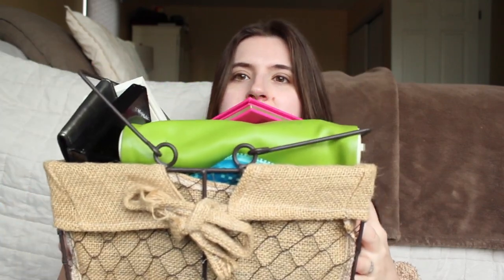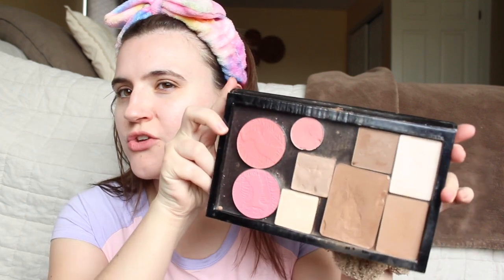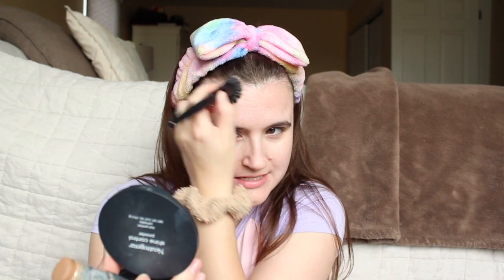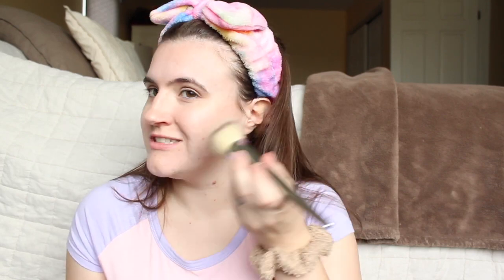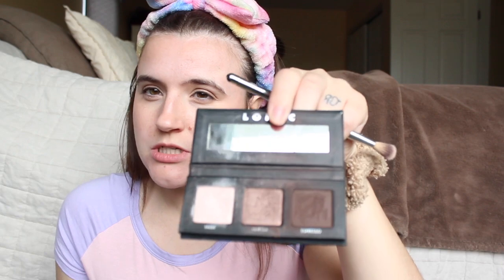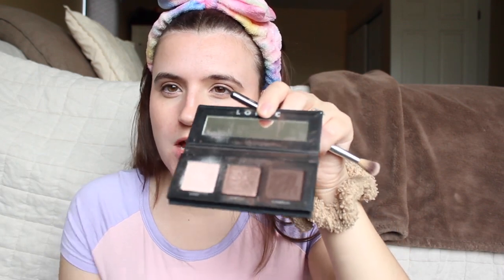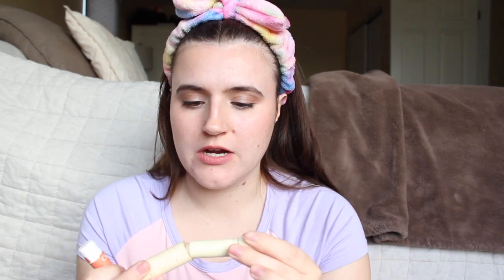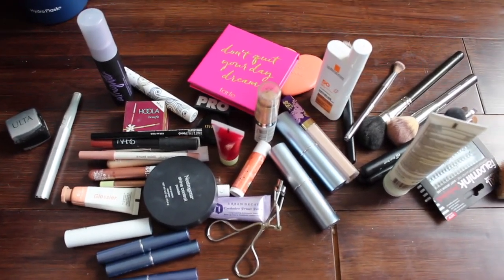go through ALL my makeup with me while I get ready // Makeup Declutter & GRWM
Sit down with me today and go through all my makeup while I get ready. I needed to sit down and do a good old fashion makeup declutter to figure out what was missing from my makeup routine. I got rid of a good amount and made a list of everything I needed to get. Please leave your product recommendations in the comments!

💄Products Used In GRWM:
Pixie Sheer Cheek Blush
It Cosmetics Brush Kit
Tarte Concealer
Hoola Bronzer
Glossier Lidstar
Glossier Boy Brow
Pacifica Mascara
Neutrogena Powder

🛍Products I Love & Am Keeping:
Ardell Faux Lash Minis
Z Pallete
La Roche Posay Tinted Moisturizer
Urban Decay Eyeshadow Primer
Maybelline Mascara
Clinique Black Honey Lipstick
Vapour Multi Stick
Vapour Lipstick
Paulas Choice SPF
Glossier Lipstick
Glossier Cloud Paint
Nars Velvet Matte Lip
Urban Decay Eyeliner
Pixie Eyeliner
Urban Decay Setting Spray